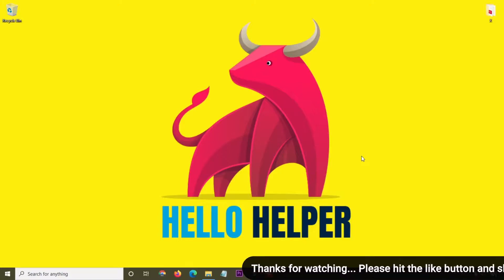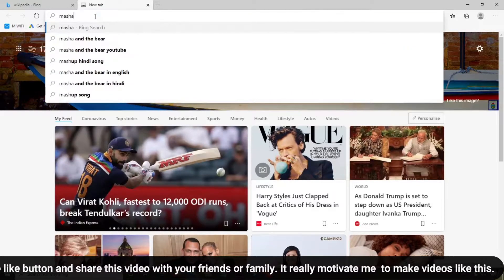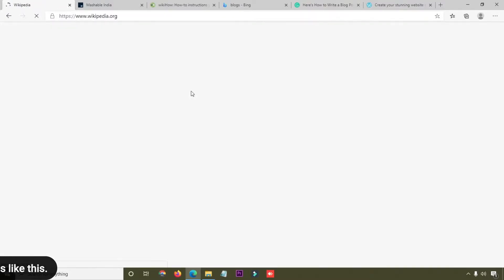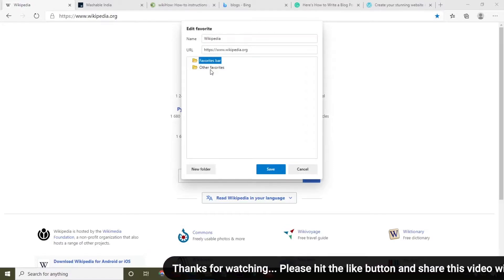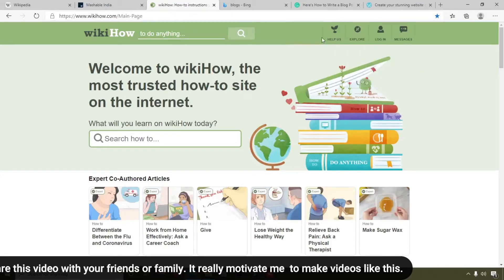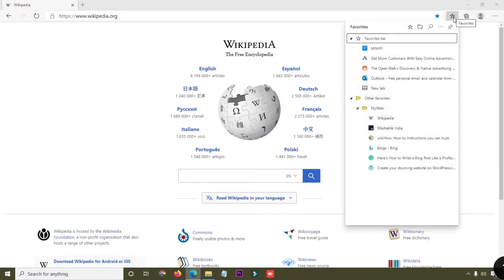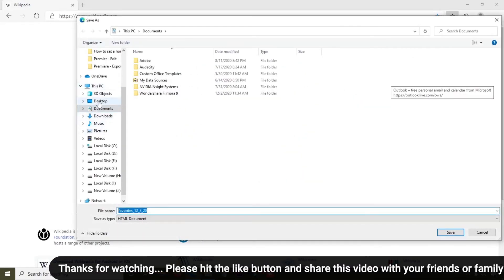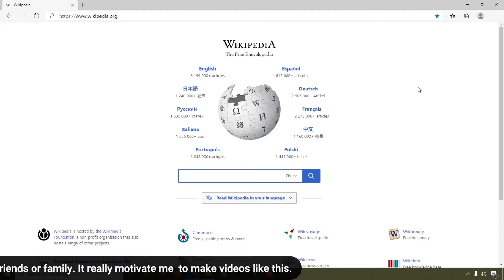how to Export Microsoft edge Bookmarks to Html file –Simple Steps to Backup, Export Favorites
Hello friends, today I am going to show you how to export bookmarks in Microsoft edge. Also guide you how to backup bookmarks in Microsoft edge.

You may also like other tutorials:
Microsoft Excel Tips & Tricks - 2020